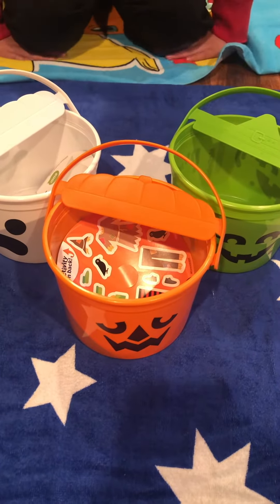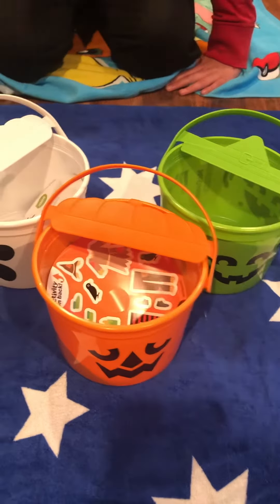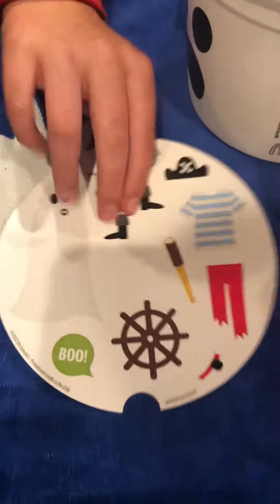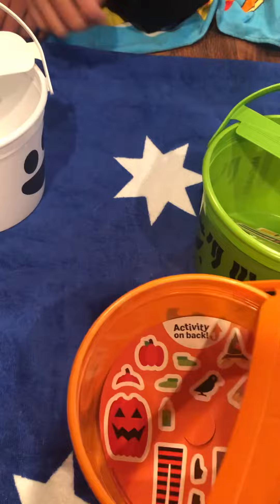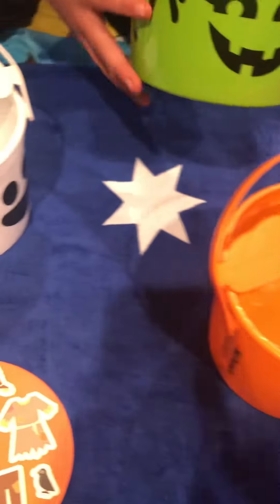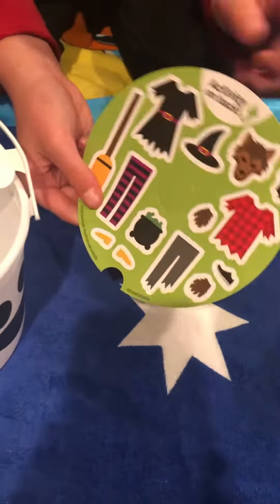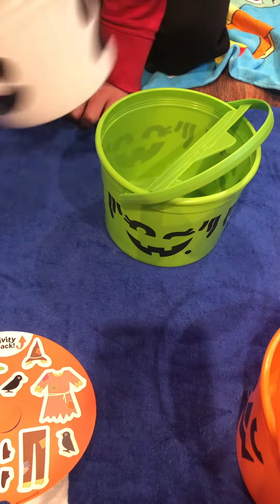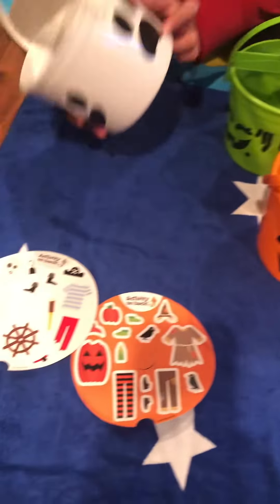2022 McDonald’s Halloween happy meal buckets